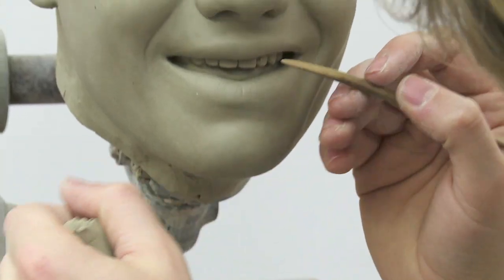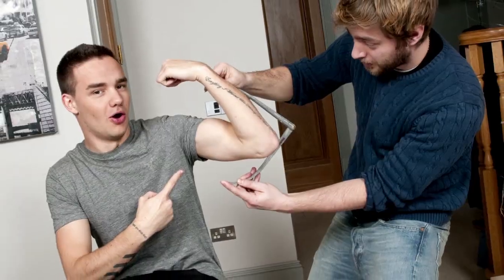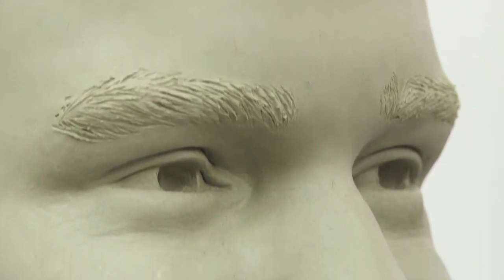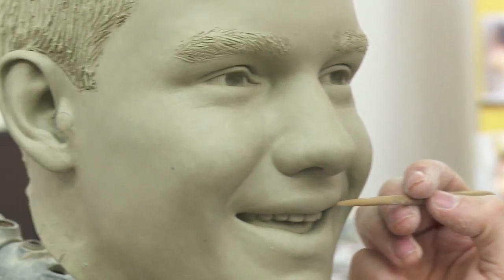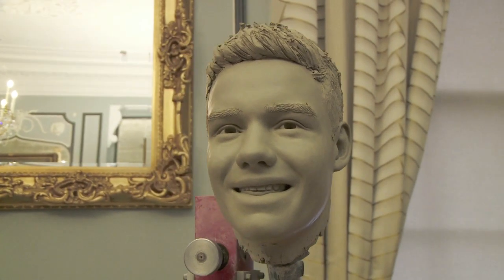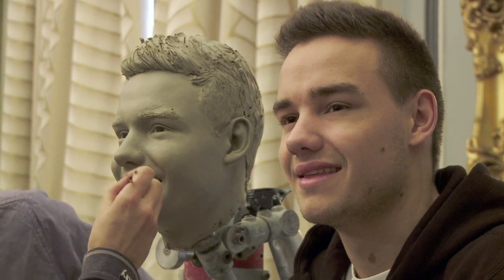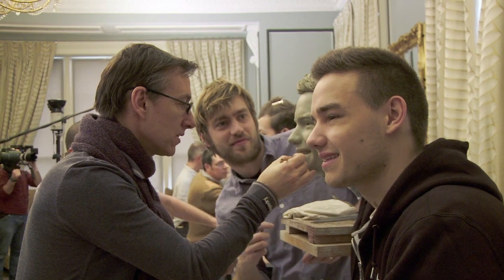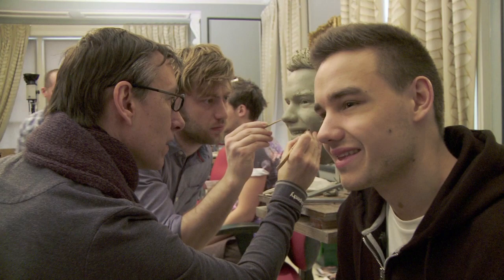Sculpting Liam Payne from One Direction at Madame Tussauds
Check out this exclusive footage of Liam's sculpting session for his wax figure at Madame Tussauds!